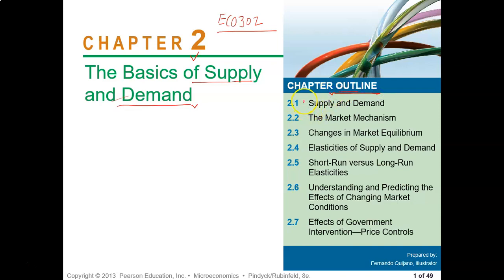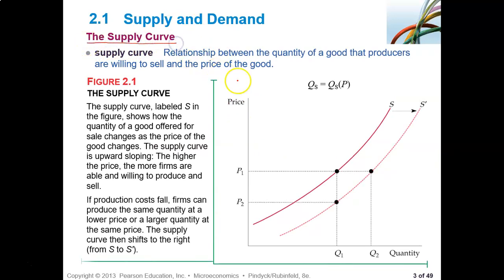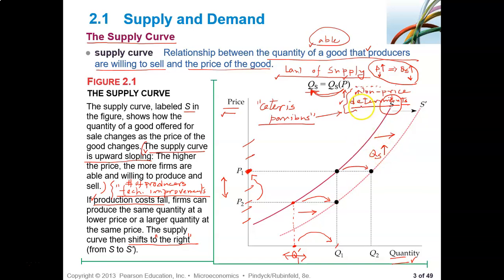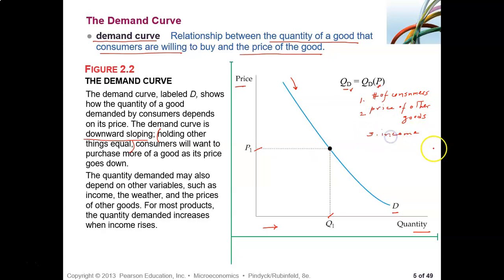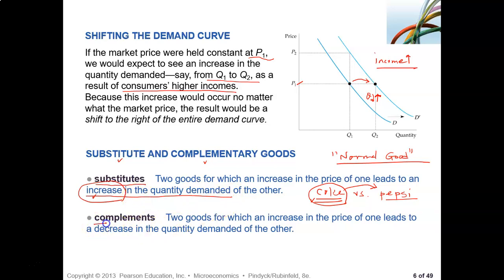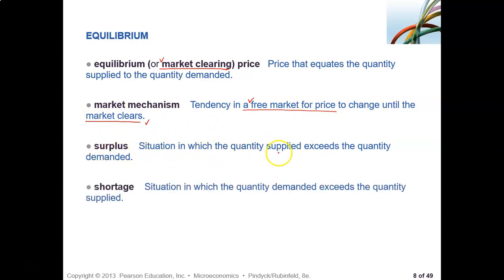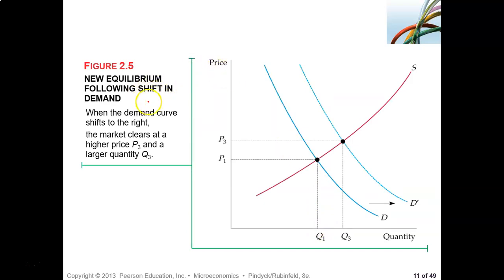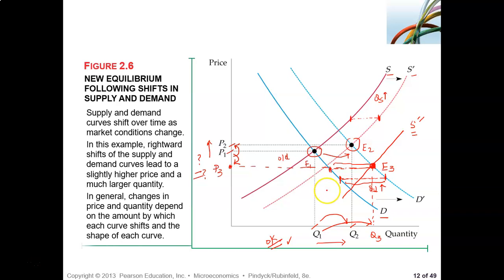ECO 302 Chapter 2 part 1